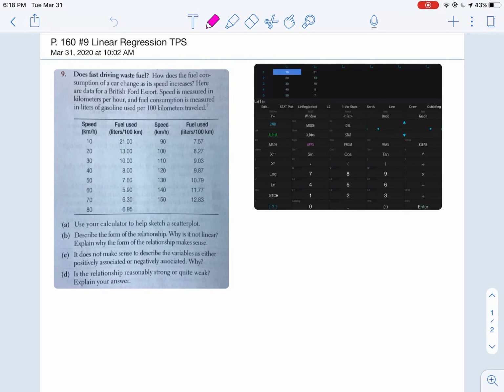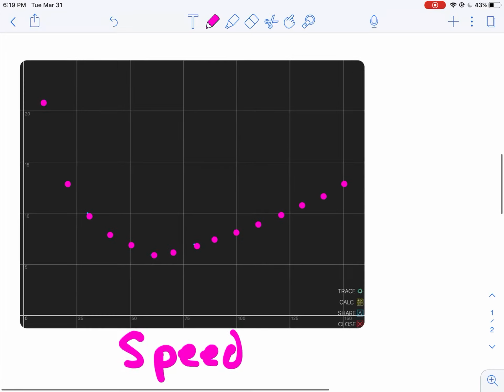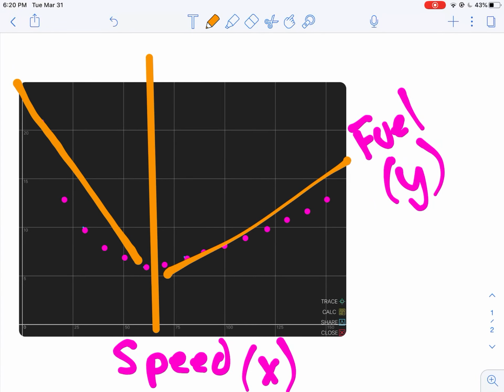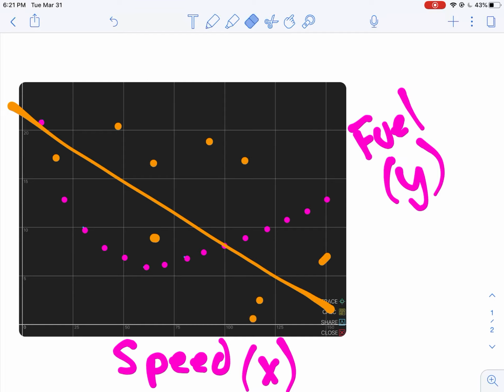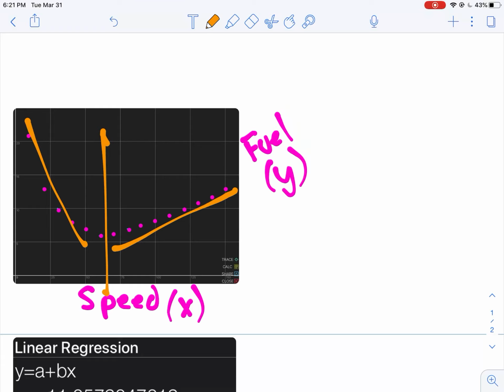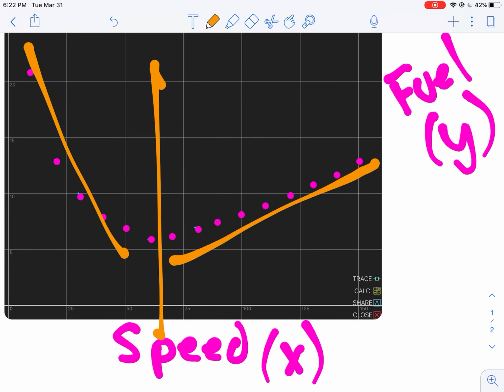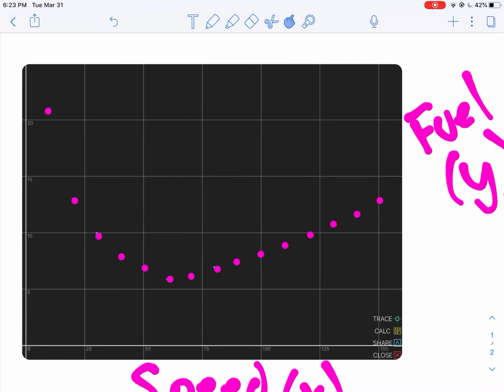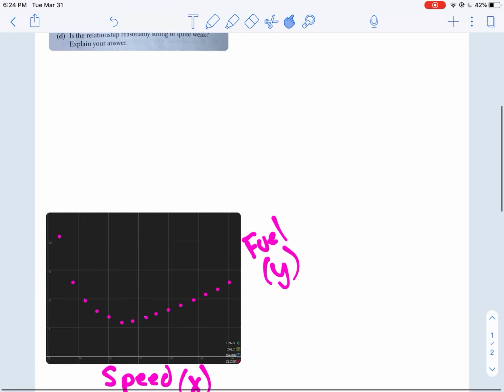#9 Chapter 3 The Practice of Statistics (Linear Regression)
#9 is a tricky question and open to a lot of interpretation. I share my perspective on it, shedding some light on linear regression and correlation.